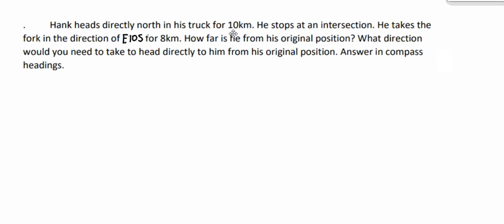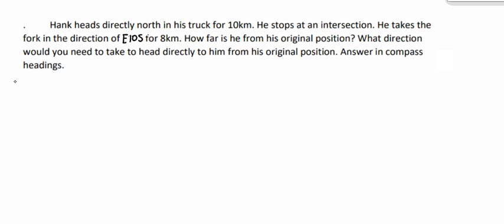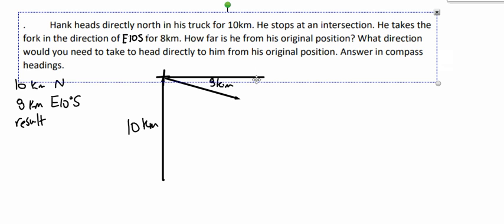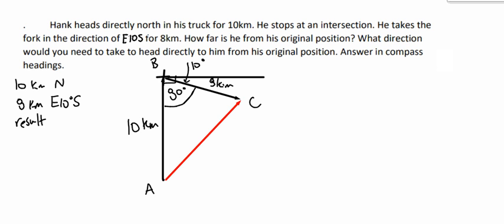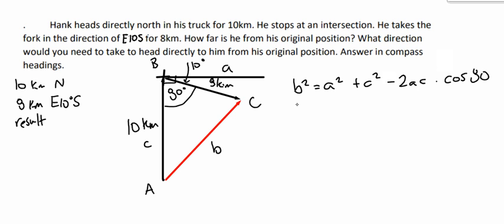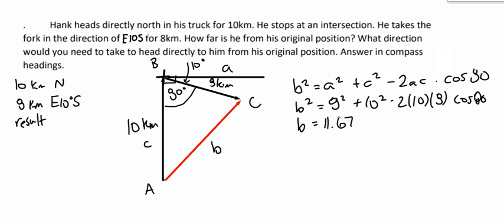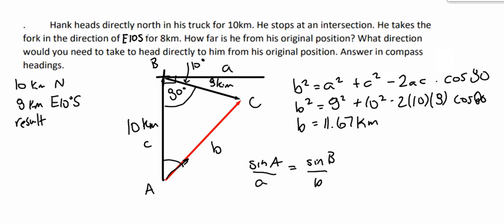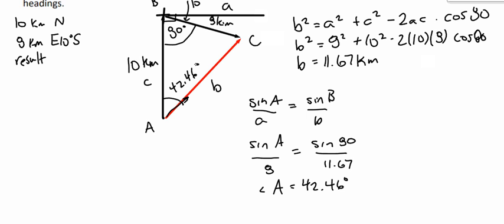Compass Direction Question Example sin and cosine law